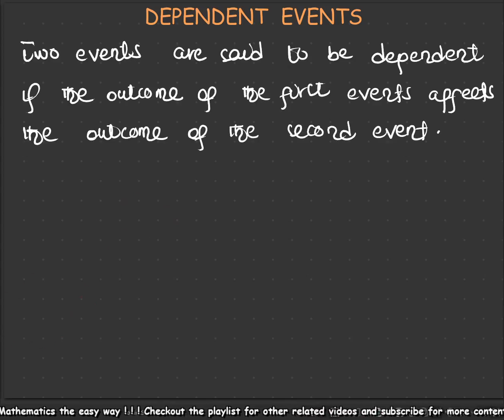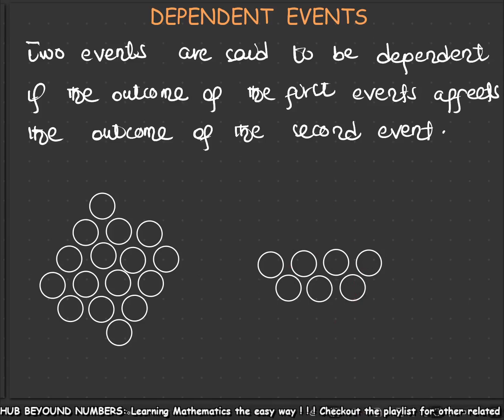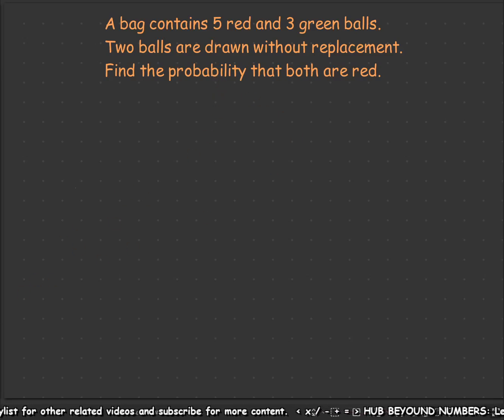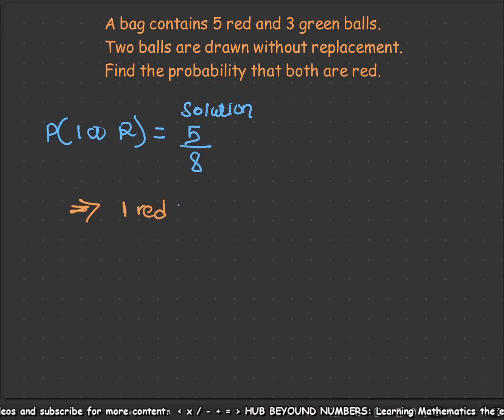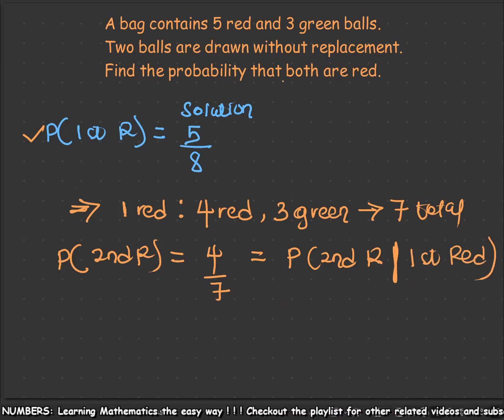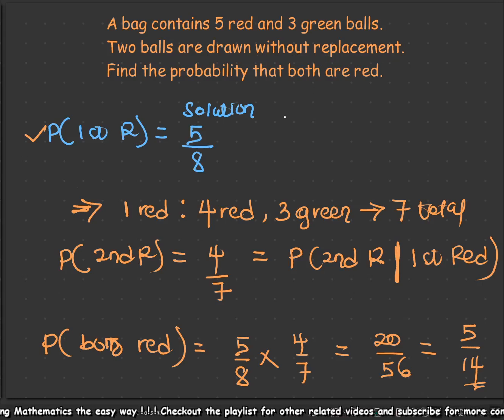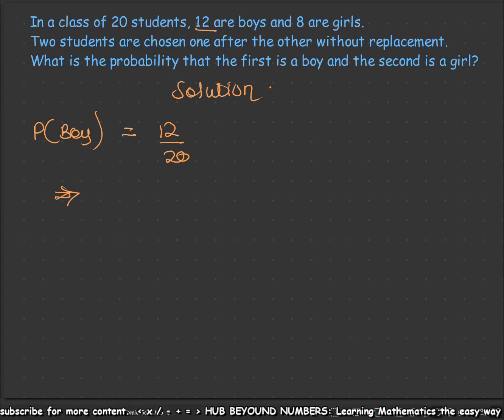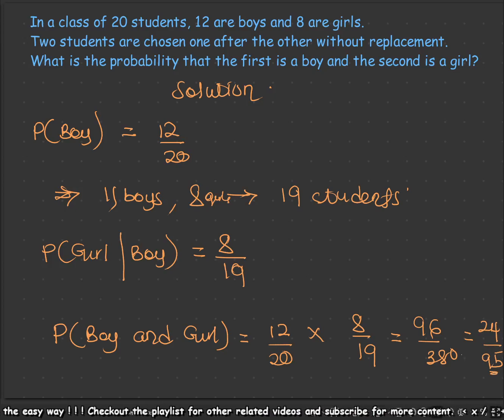Understanding Dependent Events in Probability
In this video, we explain the concept of Dependent Events in probability. Learn how one event affects the outcome of another with clear examples that make the topic easy to understand.

⏱️ Timestamps
00:00 – Intro
03:19 – Examples

This lesson is ideal for JHS students, BECE candidates, and anyone studying probability.

💬 Got a question? Drop it in the comments or join our Telegram group for more help.